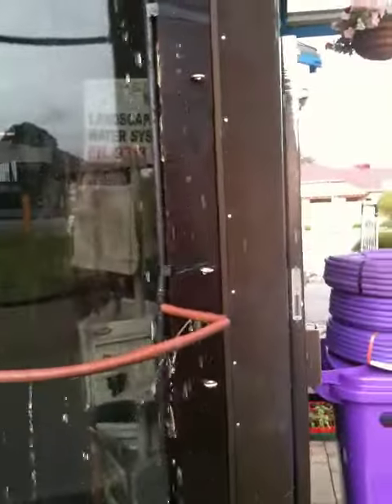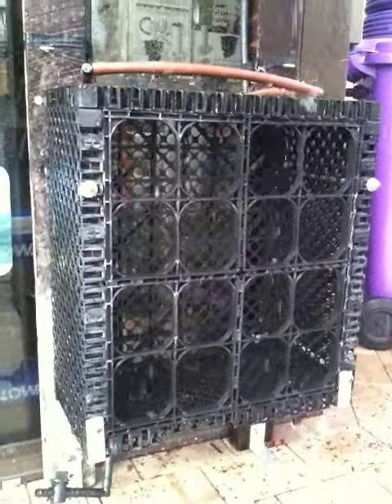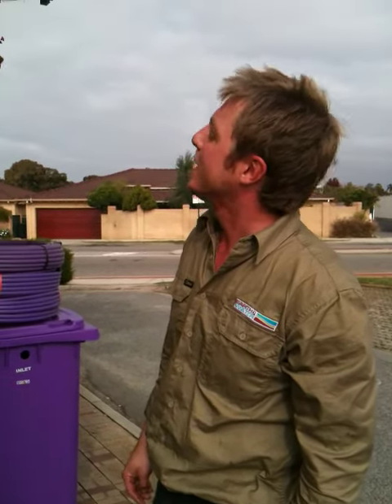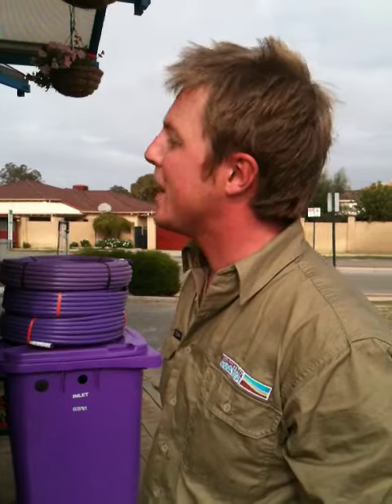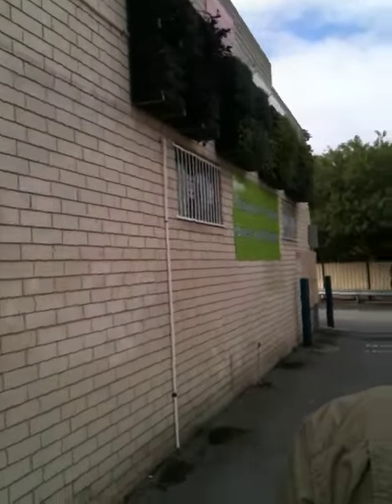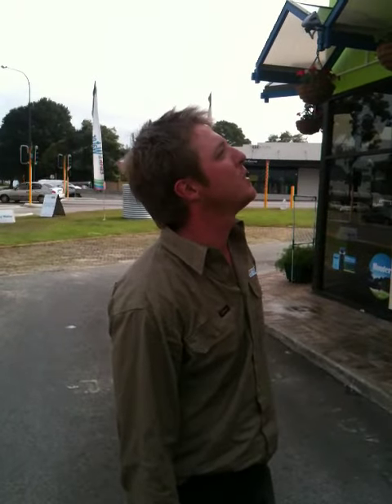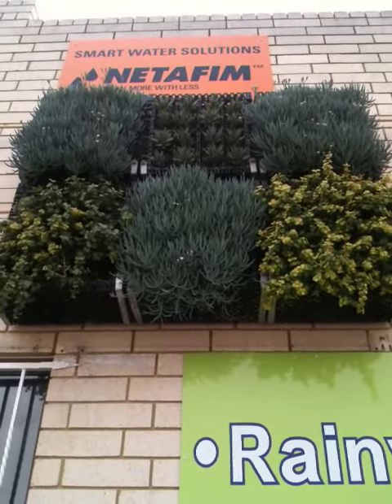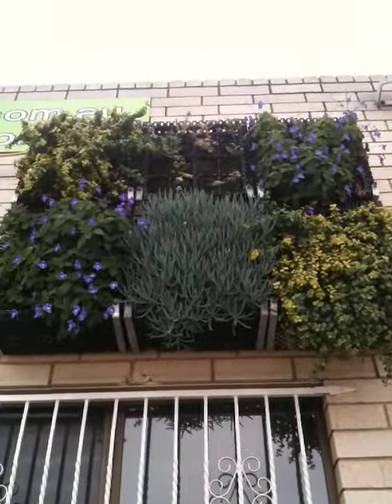Earth & Water Living Garden Walls - 4 Module stack and 6 Module grouping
This is a short video showing us how to setup an outdoor vertical garden wall using specially designed modules that can be planted out with a variety of plants both edible and ornamental.

The soils that we have used are a mixture of organic veggie mix and perlite to give us good drainage and supply the plants with the nutrients required for healthy growth.